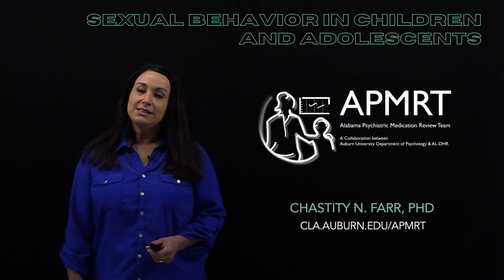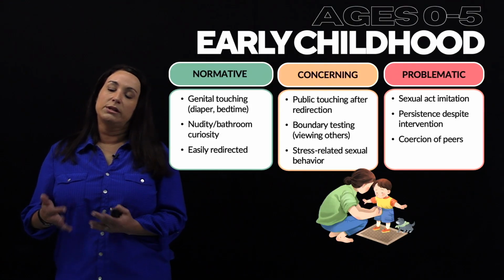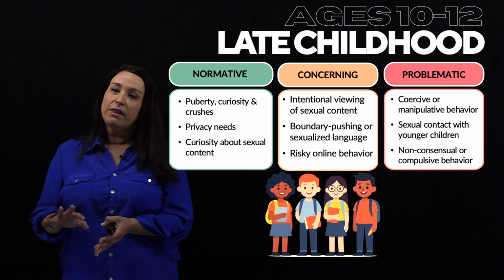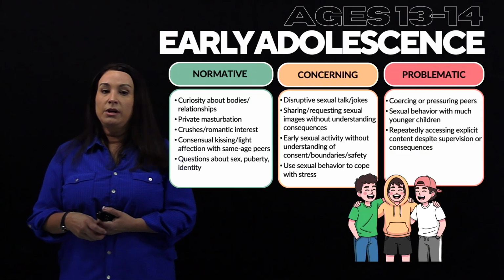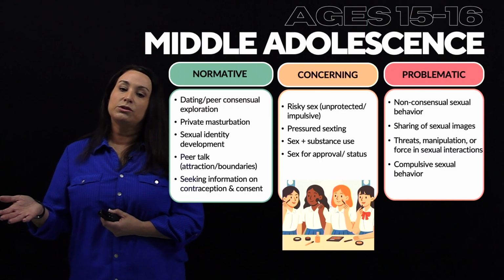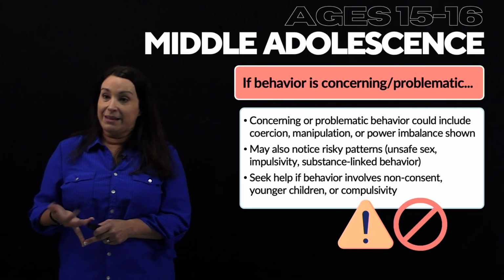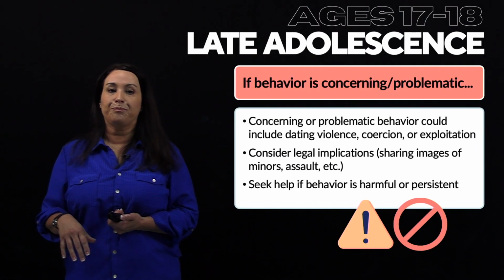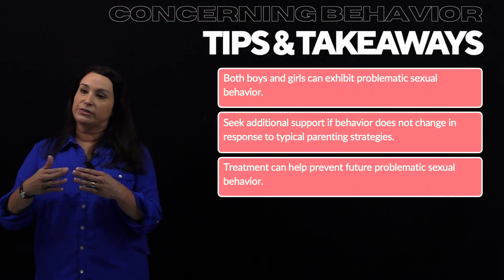Sexual Behavior in Children & Adolescents, ABSOPP, Farr